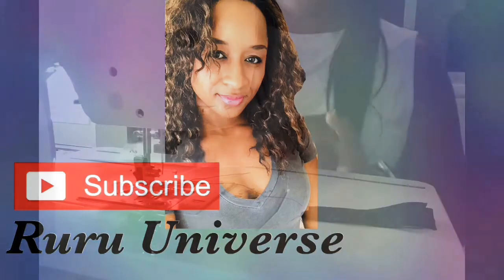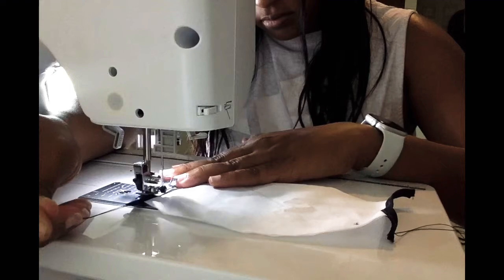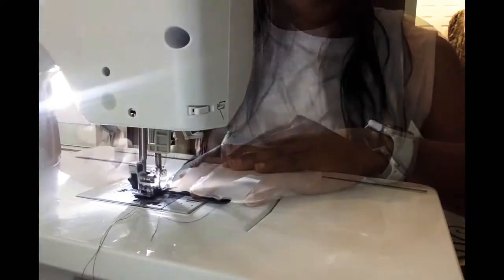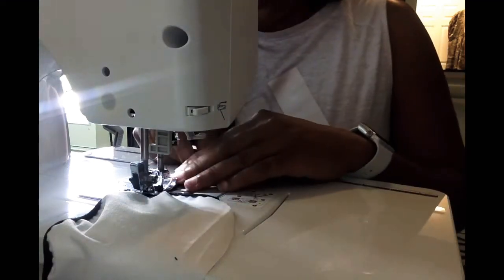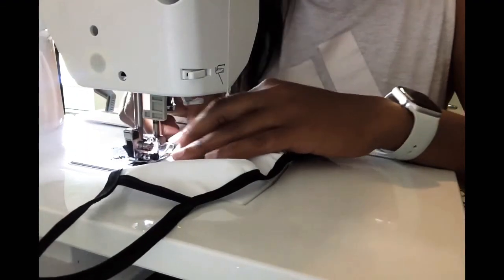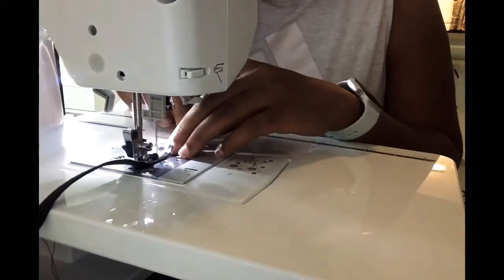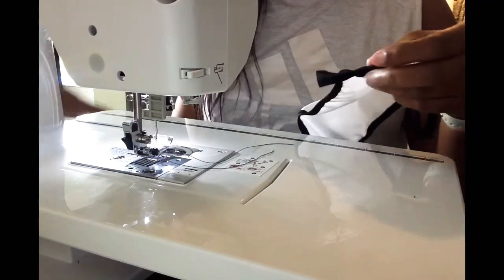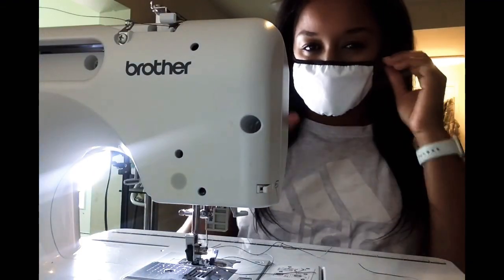Sewing A Face Mask With Fold Over Elastic Band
Sewing a mask with fold over elastic
Side measurements for elastic 2.5” each
Elastic measurement for around 26”
Do not pull elastic while swing the 2 shirt sides or on the ear straps
Only pull when sewing on the top and bottom section

Excited to share this item from my etsy shop: Salty Heifer Shirt